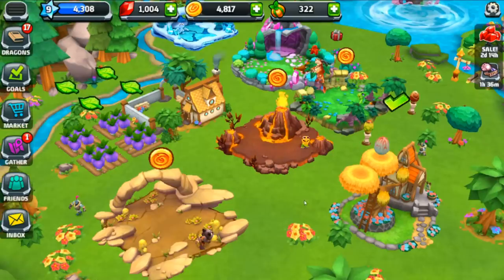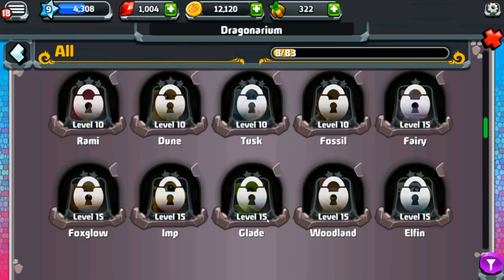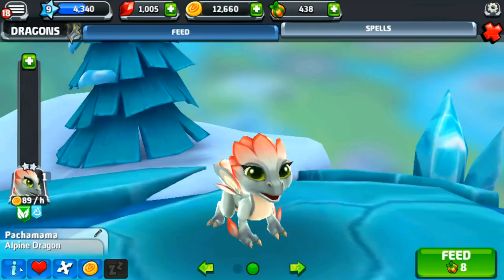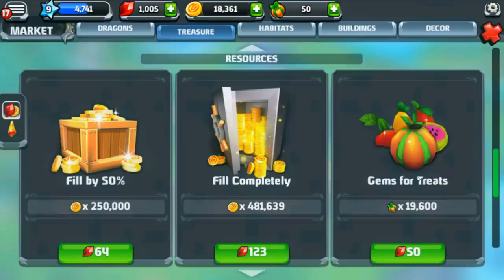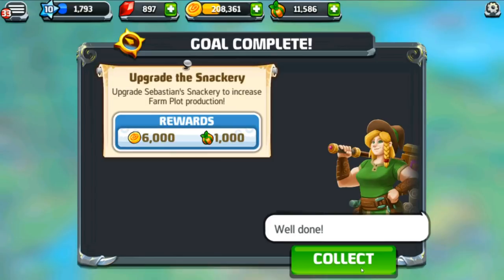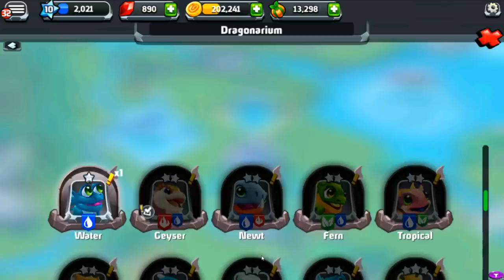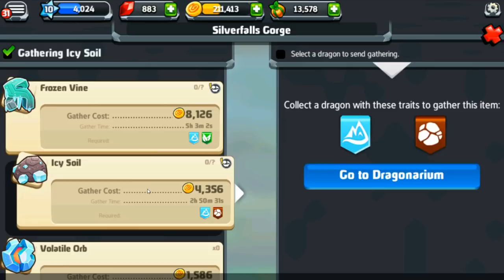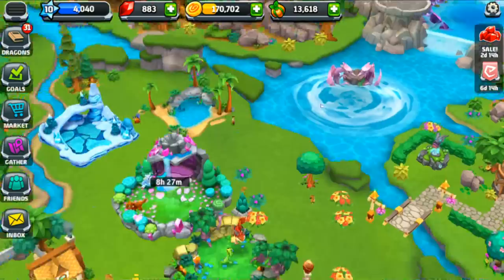Adorable Alpine Dragons!! 🐲 DragonVale World - Episode #3